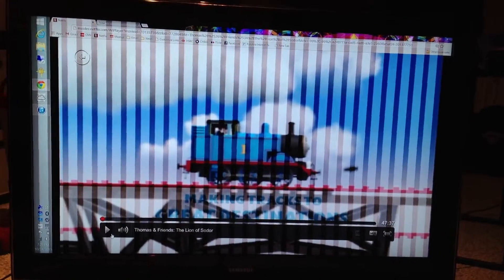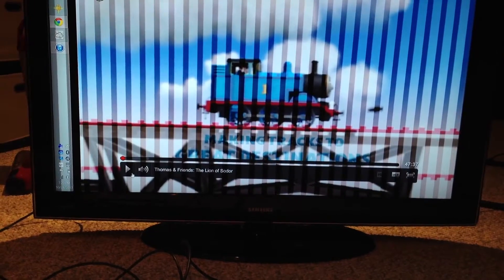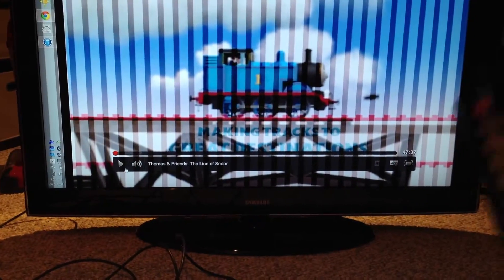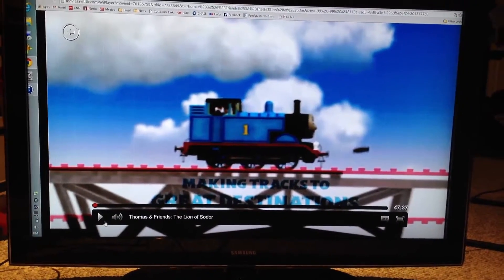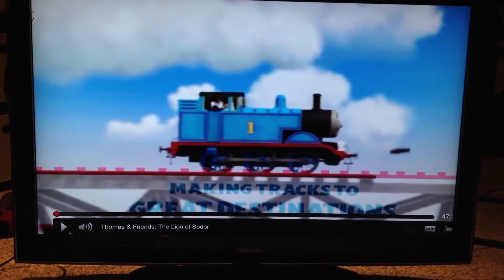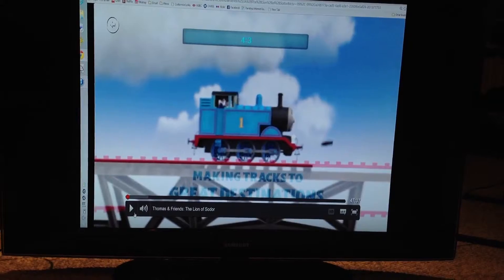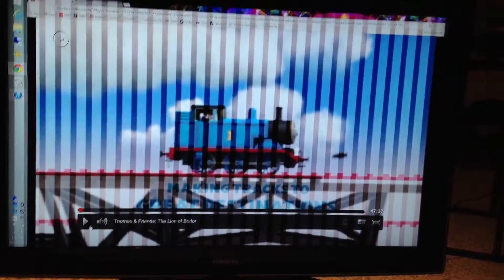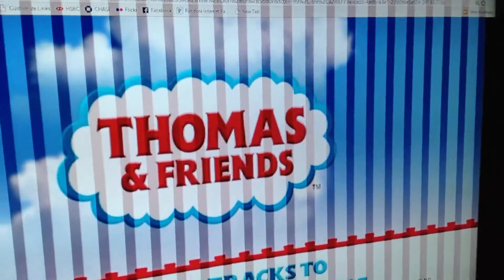Need help diagnosing what is wrong with my tv a samsung 52 in LCD model LN52A650A1FXZA